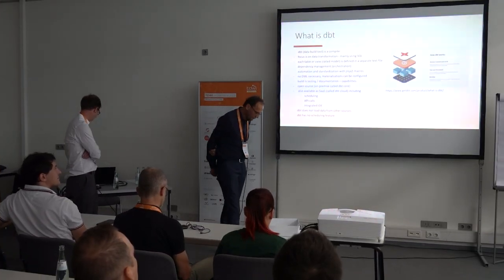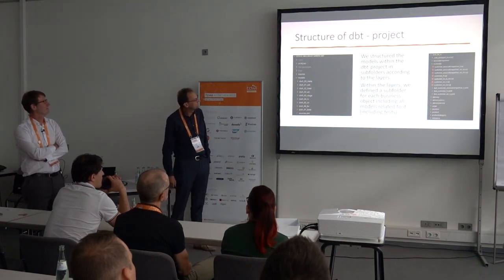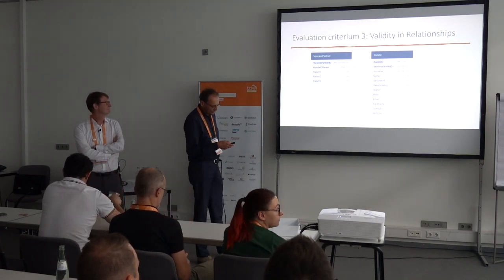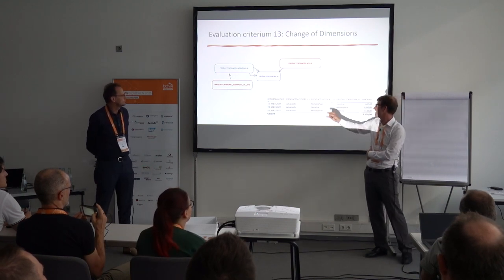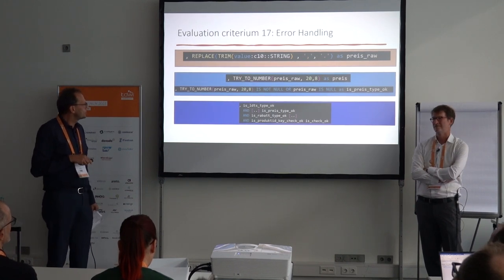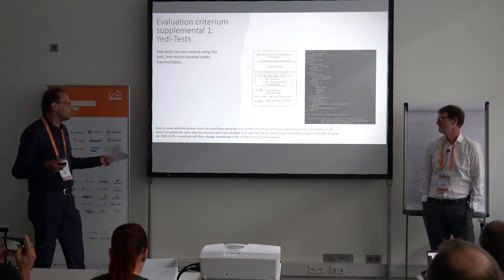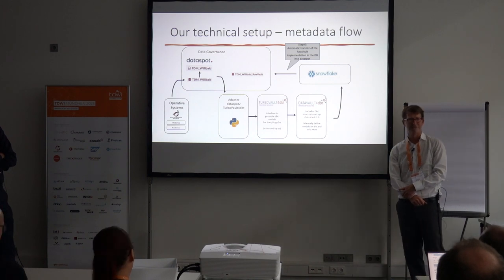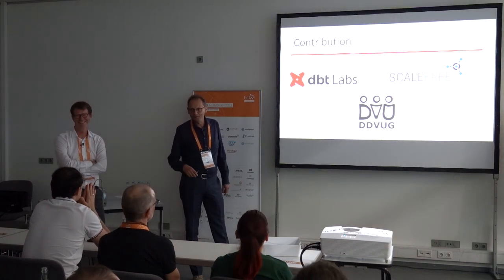dbt - DDVUG DWA Challenge WILLIBALD - tdwi 2023 München - presented by Jan Binge and Andreas Haas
For the fictitious company Willibald, a complete data model with data is available that was created by DDVUG and provided with 13 typical challenges. In this presentation, a possible solution using dbt, datavault4dbt and our own extensions will be shown by Jan Binge and Andreas Haas and combined into a complete data warehouse. This will give you an overall impression and the possibility to get your own comprehensive impression of the tool.
Dbt (data build tool) is a development framework that enables teams to build, test and deploy analytics solutions faster. It can be used to create a unified development environment for all data engineering and data analyst teams. Scalefree's open-source Datavault4dbt package extends dbt with dbt macros to build a Data Vault 2.0 compliant data warehouse.